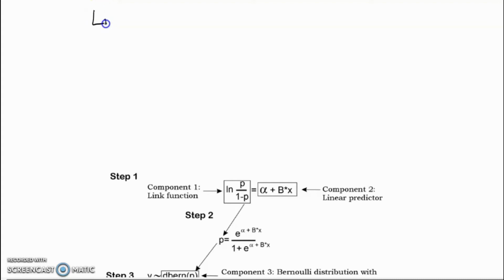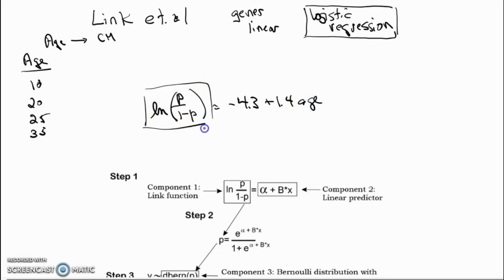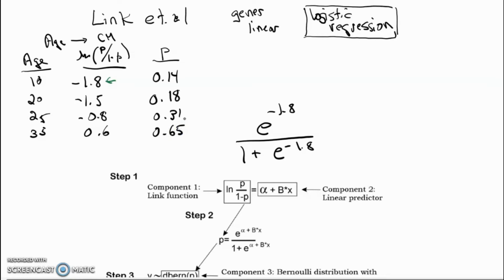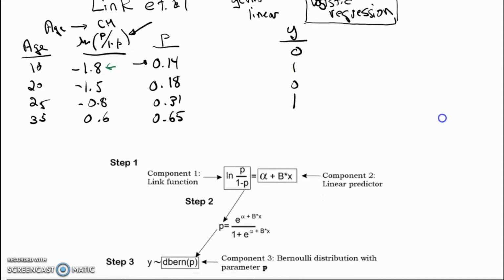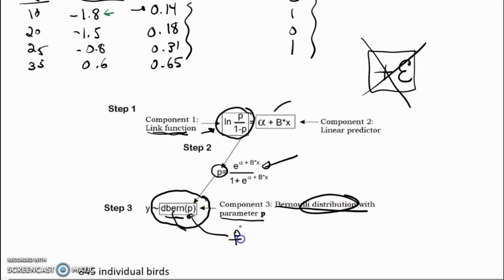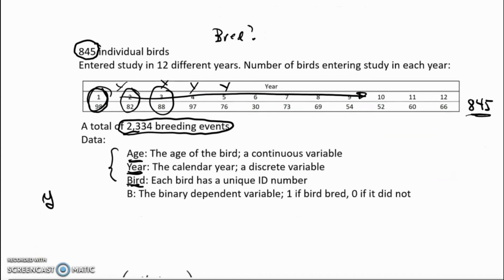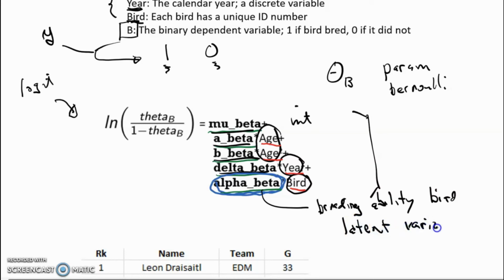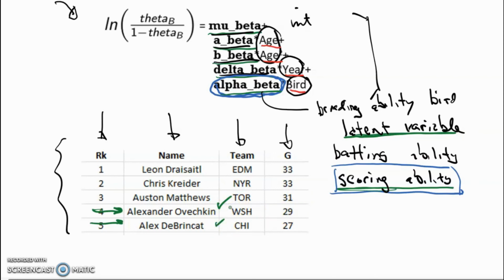Week 13. 1 of 4. Logistic model of breeding